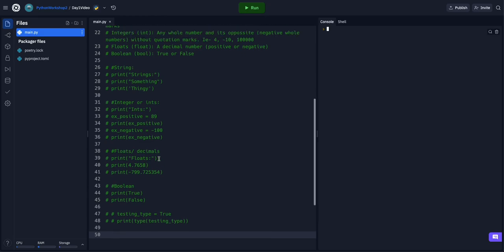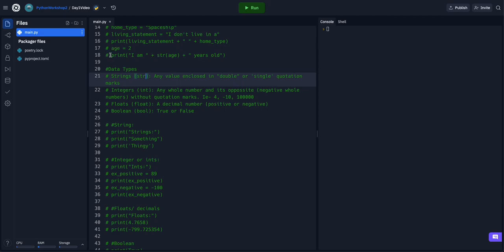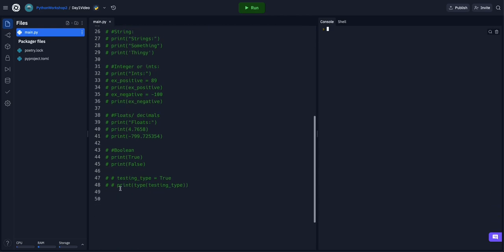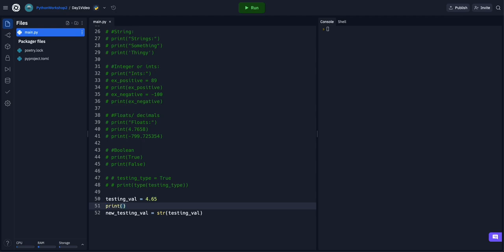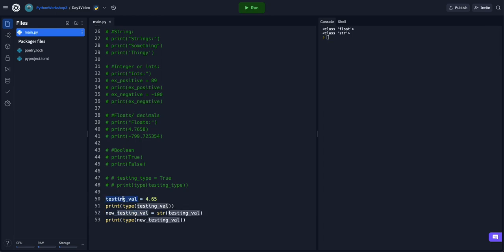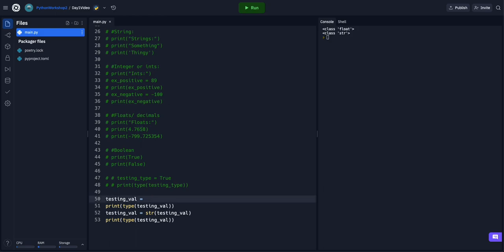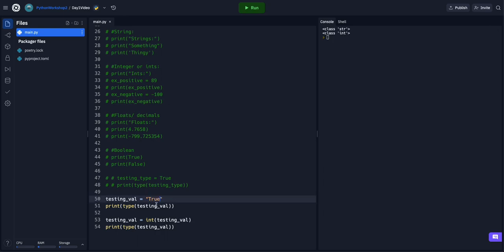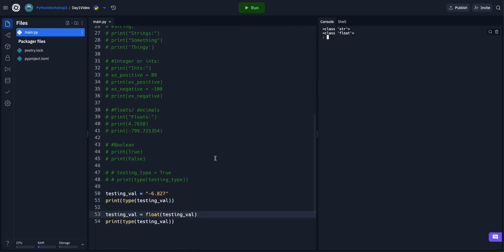Type Casting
- Converting data types to different ones is very useful because of how particular Python is.
- As you saw in the string concatenation video, you can only concatenate strings to each other, so you have to know how to convert data types.
- You can convert data types by making sure that the data type CAN be converted (ie- you can't convert "Alaska" to a number using the int() function because it has non-numbers), and then using the appropriate function to do so.
- The functions to convert are str(example_here) to make a string.
- int(example_here) to make an integer.
- float(example_here) to make a float.
- bool(example_here) to make a boolean.